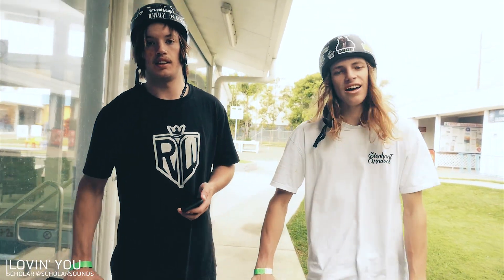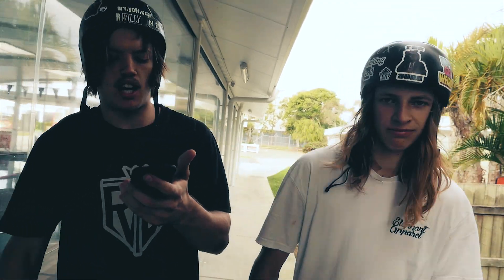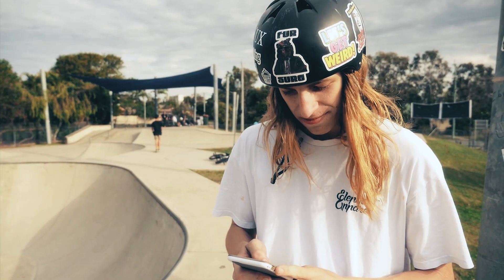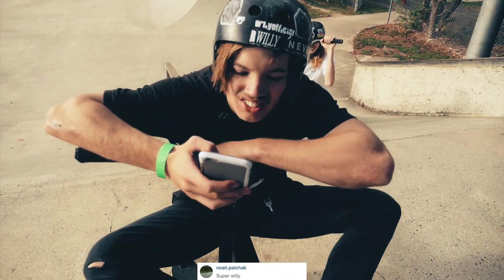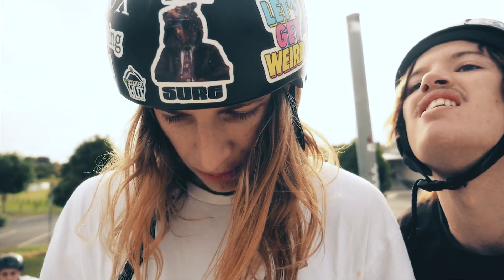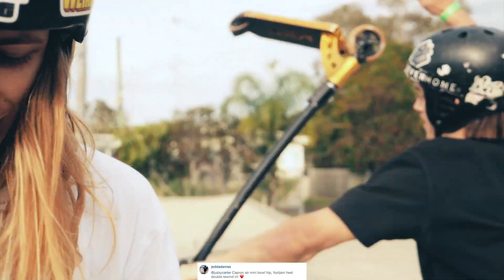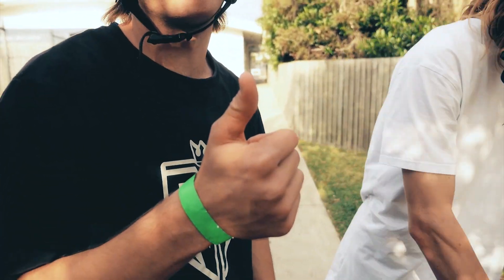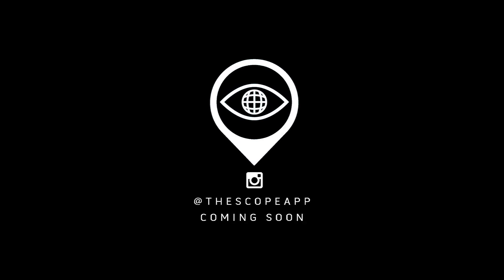Gram The Shots | Ryan Williams & Juzzy Carter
SCOPE APP | COMING SOON

I flew up to Ryan's house with Juzzy last weekend to talk business and while we were there we thought we'd do another instalment of Gram The Shots for you all. Remember to follow @Nickehfilms to have your chance at being in the next one!

HUGE shoutouts to @CameraHire for the lend of the DJI Ronin M!

Music

Lovin' You - Scholar